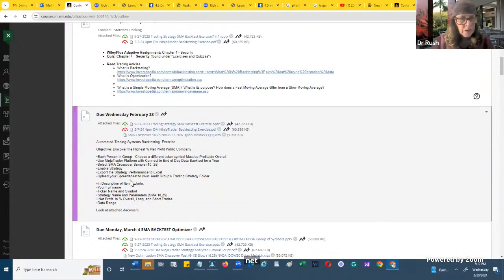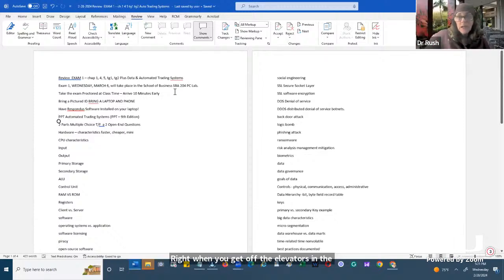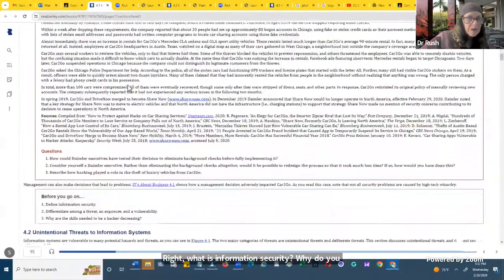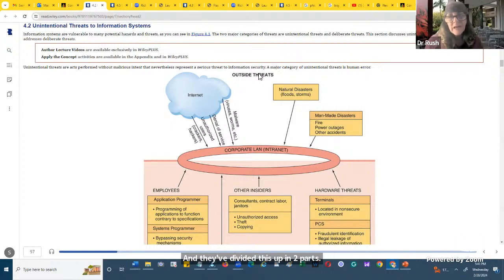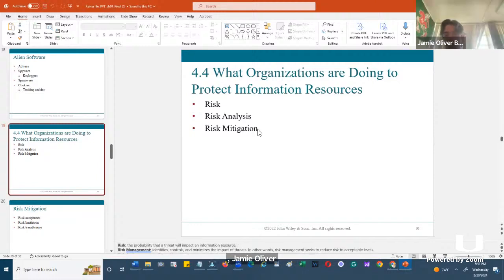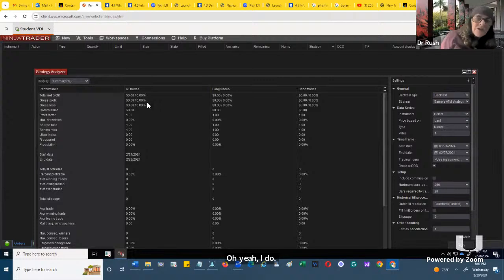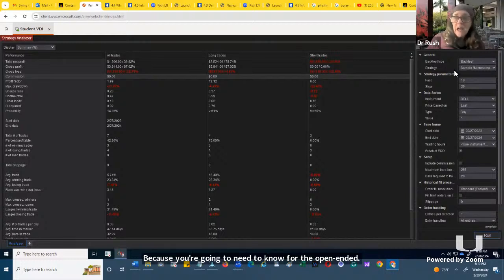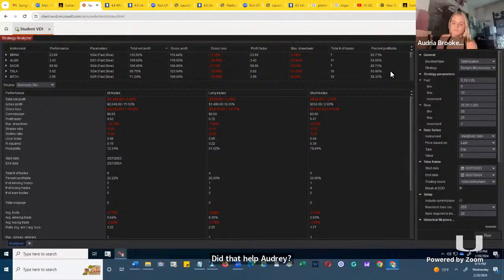20241 - BTE210-J - Fundamentals of Business Technology and Innovation (Spring 2024)